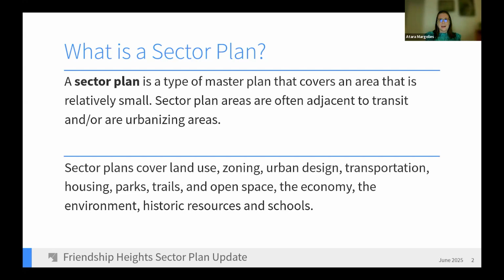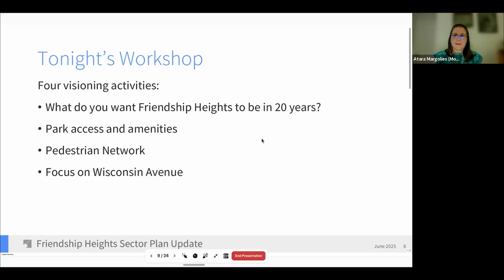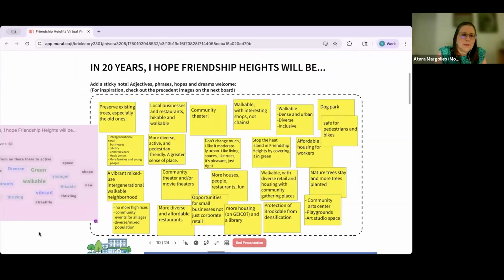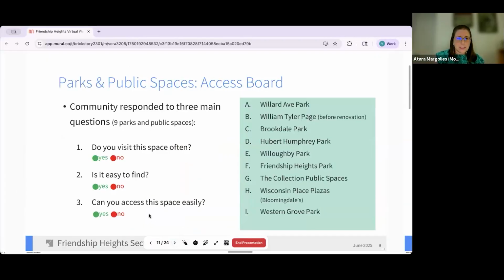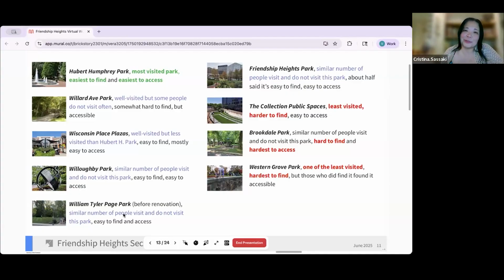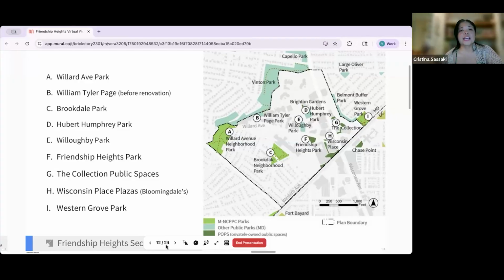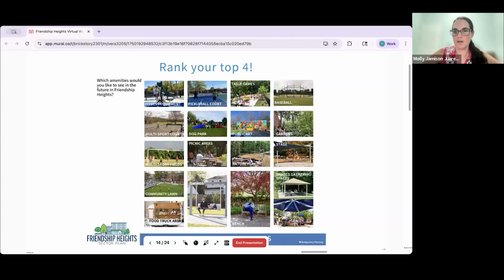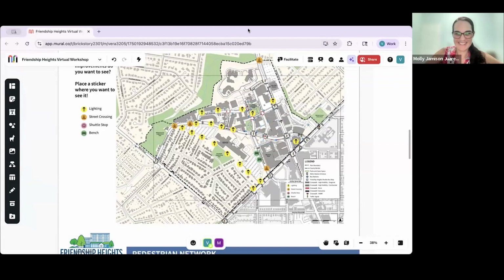Friendship Heights Sector Plan Virtual Visioning Workshop: Introduction - June 24, 2025